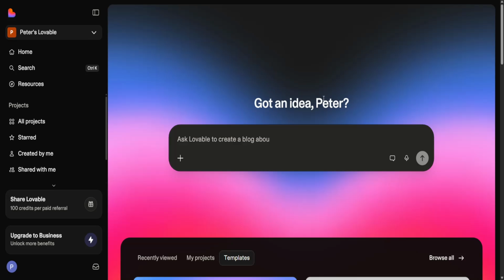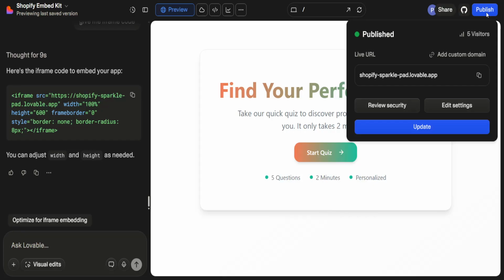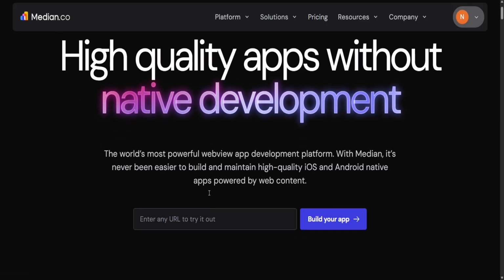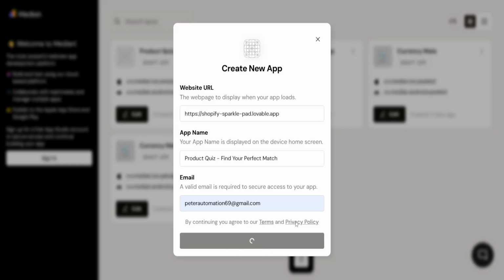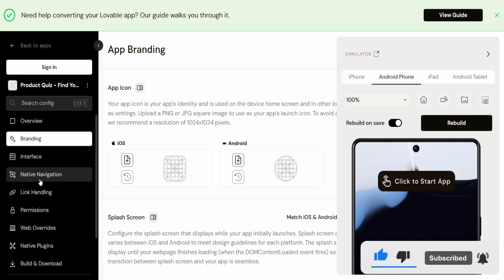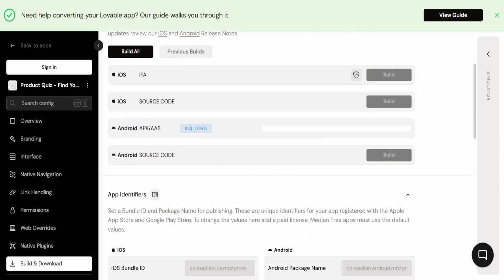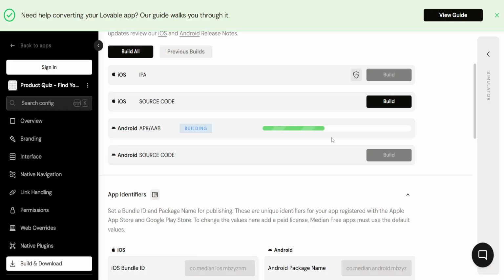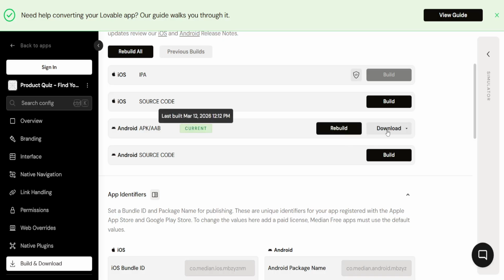How To Publish Lovable AI App On Google Play Store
In this video I show you how to publish Lovable AI app on the Google Play Store. If you want to learn how to deploy your Lovable AI app on the Play Store then this is the tutorial for you.